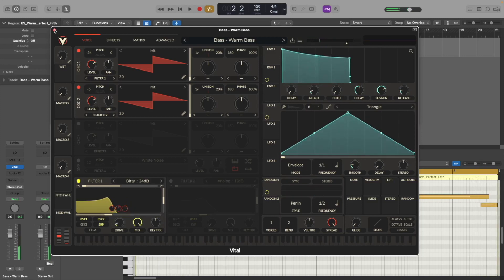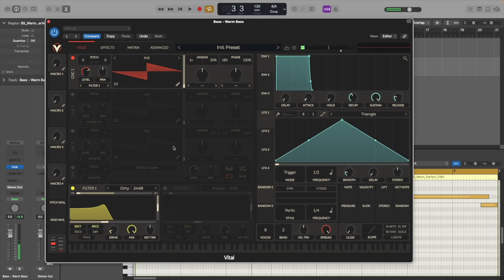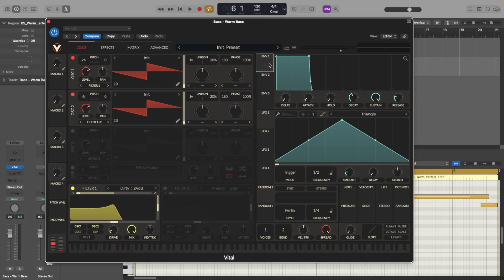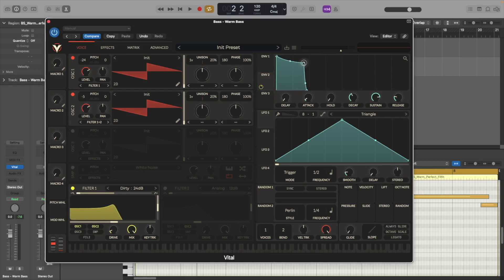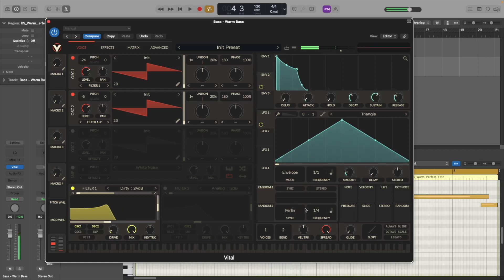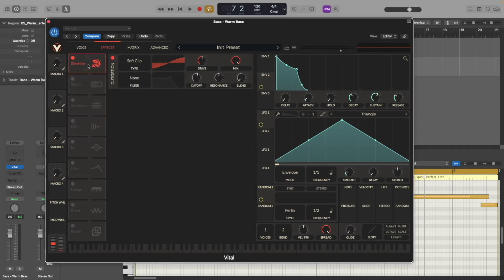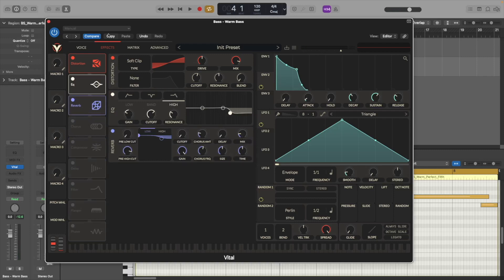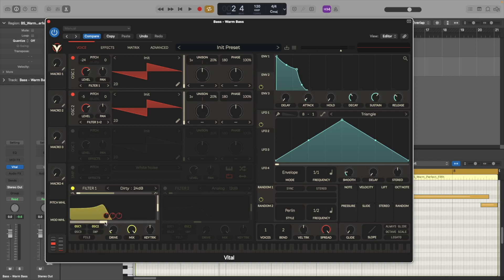VITAL Tutorial | Bass Sound - Warm, Vintage, Fat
TIMECODES

00:00 Start
00:10 Playing the sound

BUNDLES